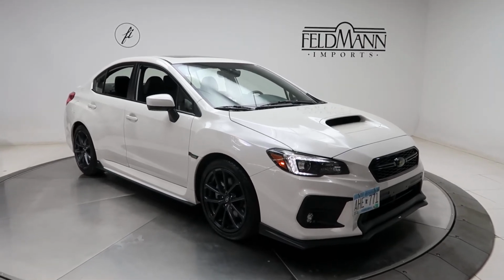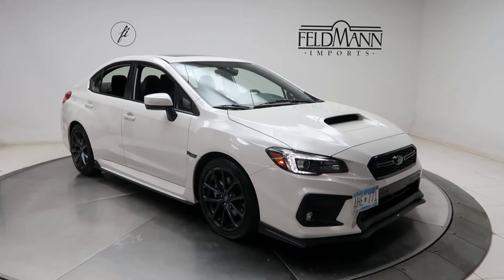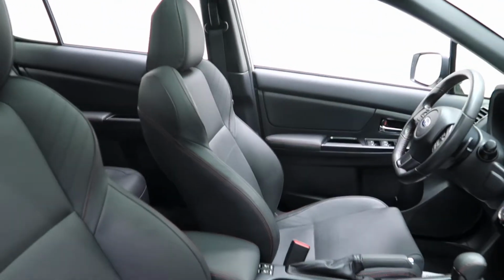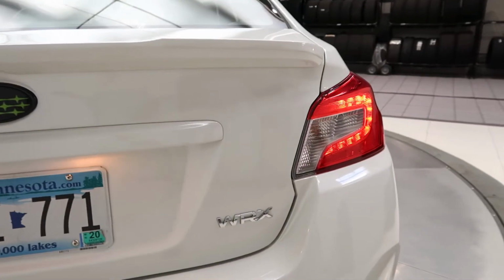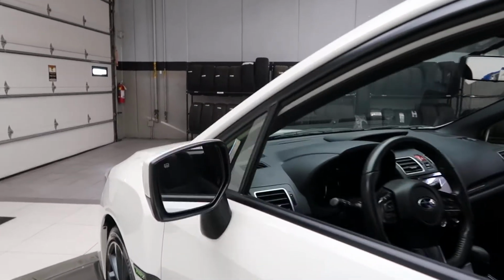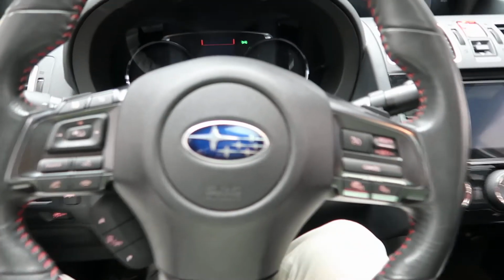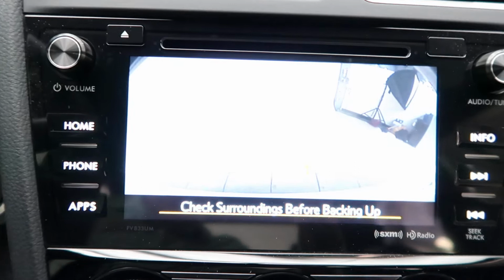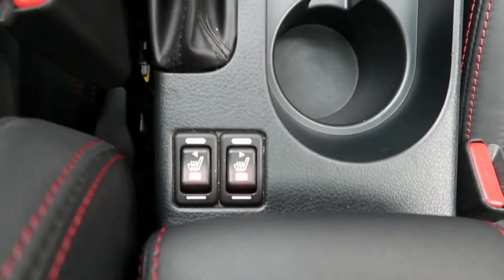2018 Subaru WRX Limited - For Sale P13751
Take a look at the 2018 Subaru WRX Limited now available at Feldmann Imports. For more information including pricing and availability, please visit us